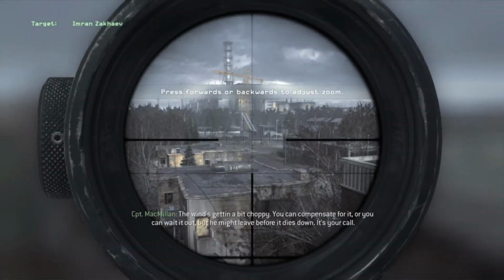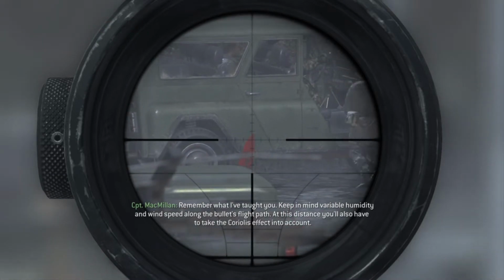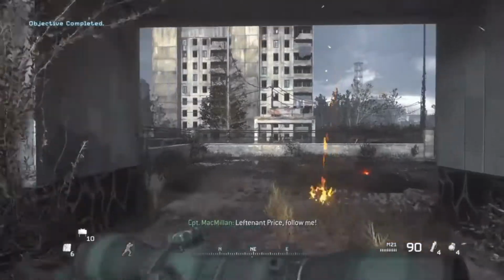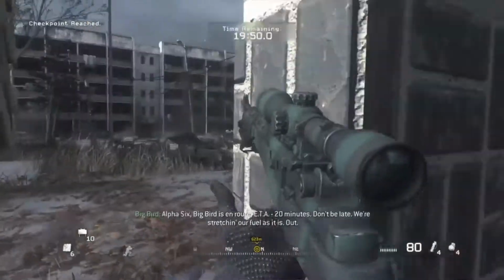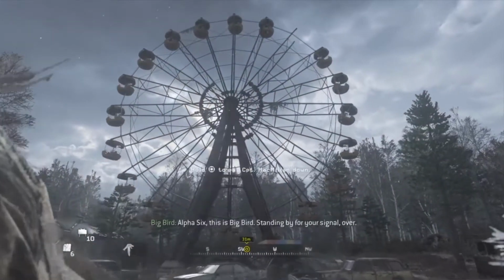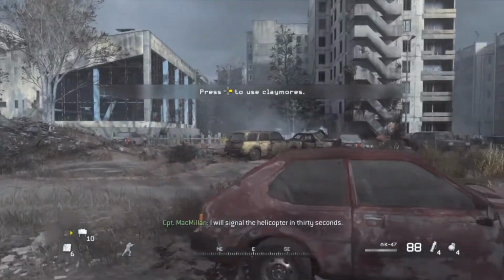Call of Duty 4 Sniper Mission (one shot, one kill)